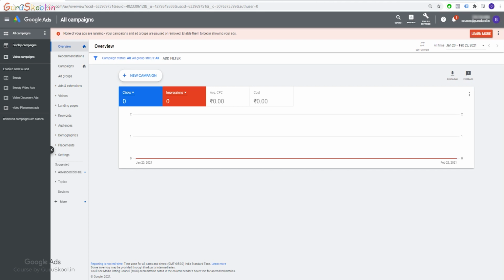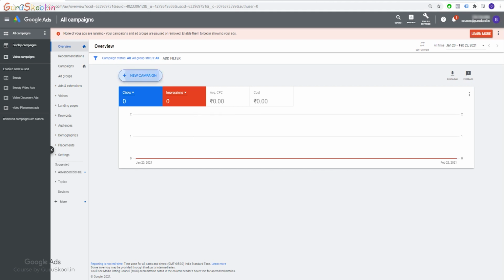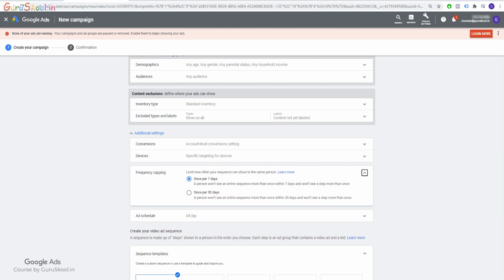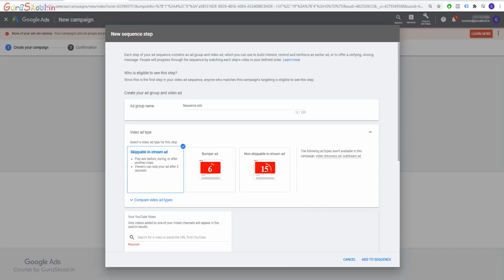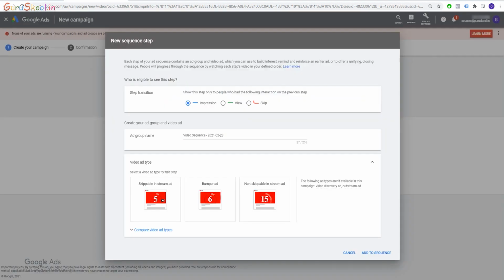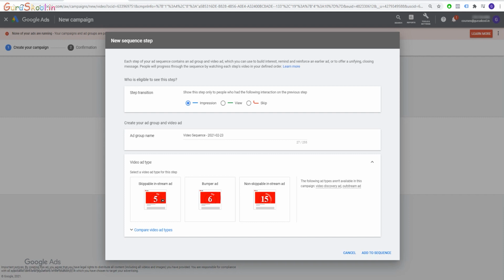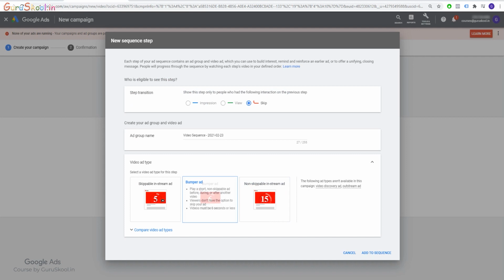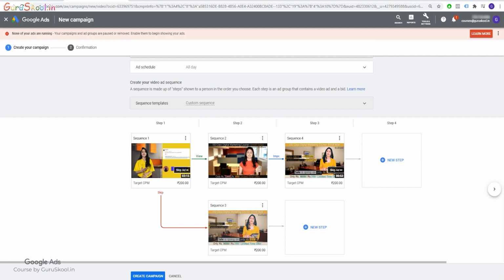Lesson - 43 Google Ads